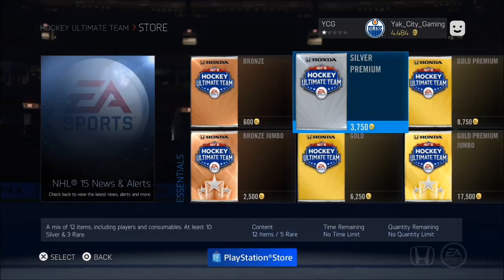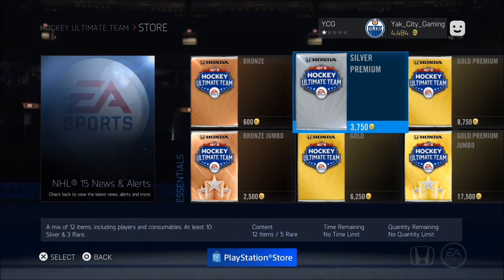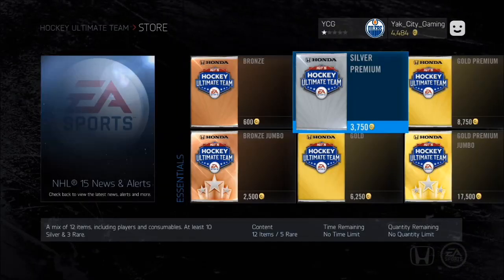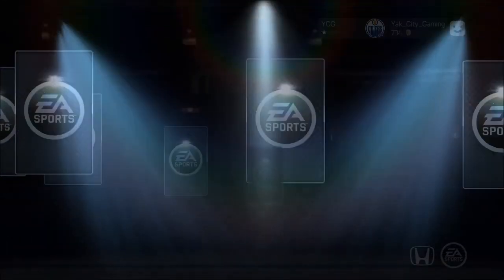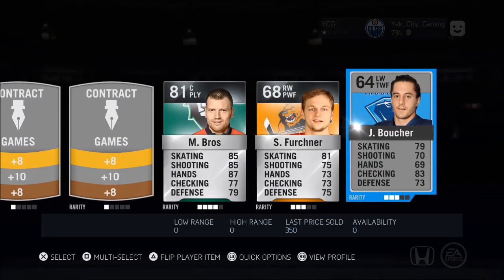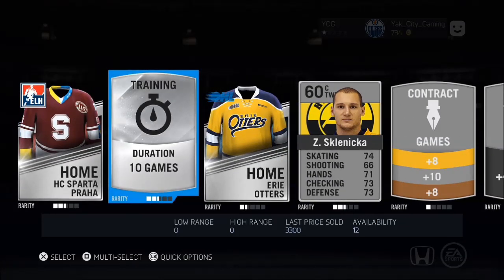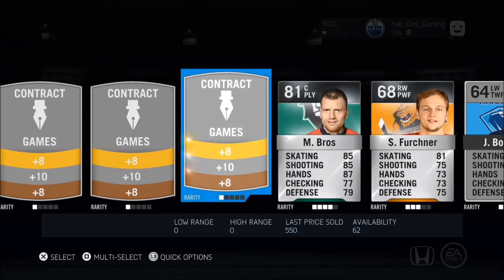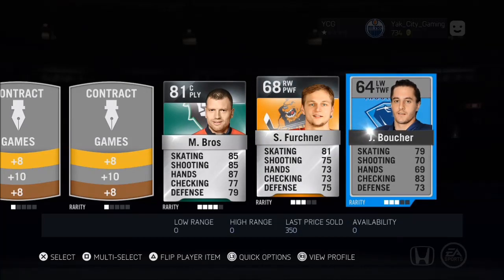NHL 15 HUT (PS4) Daily Pack Opening - Episode 8 - Silver Premium with Good Pulls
In this HUT Daily Pack Opening in NHL 15 on the PS4, we open a silver premium pack and get some great pulls out of it!